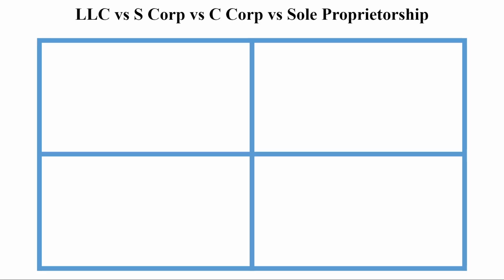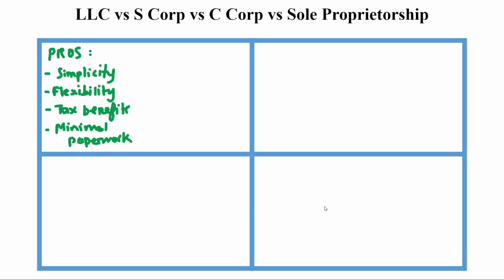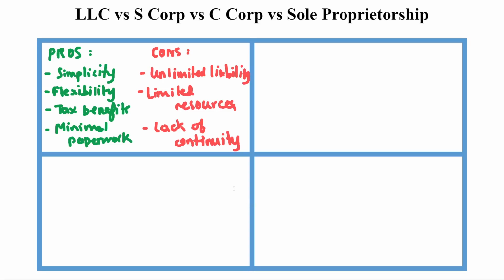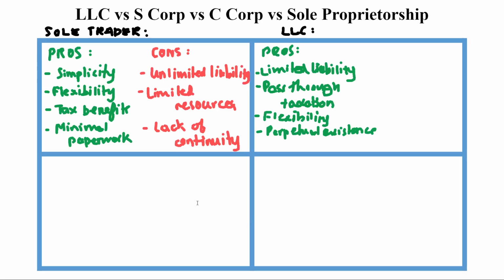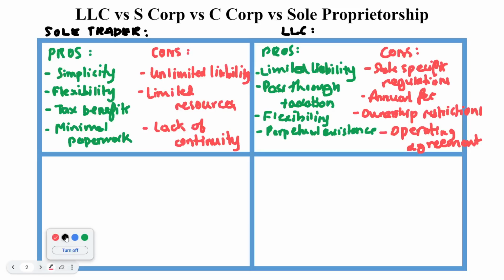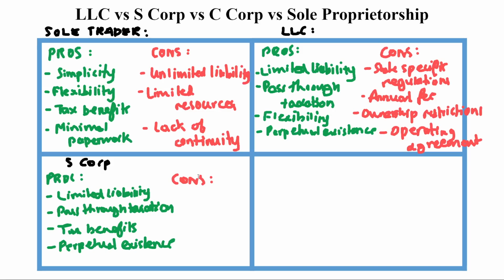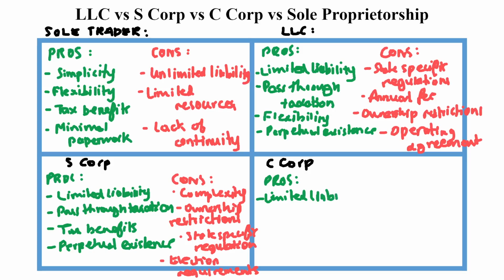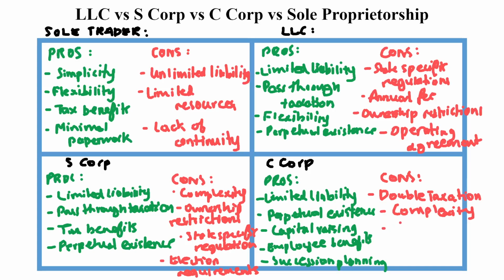LLC vs S Corp vs C Corp vs Sole Proprietorship | Tax Rate , Meaning & More ( Full Pros/Cons Review)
LLC, S Corp, C Corp, and Sole Proprietorship are different business structures that vary in terms of liability protection, taxation, management, and compliance requirements, with LLCs providing flexibility and limited liability, S Corps offering pass-through taxation and limited shareholders, C Corps allowing unlimited shareholders with double taxation, and Sole Proprietorships being the simplest form with no separation between the owner and the business.

In this video i will present you a full review about them.

In addition, we are not a financial advisor. Business Box does not provide tax, legal, or accounting advice. Please do your own due diligence before making any financial decisions.